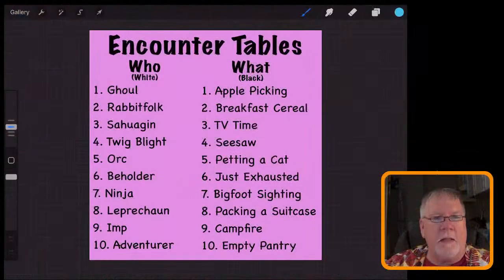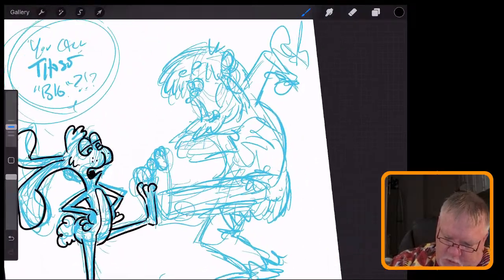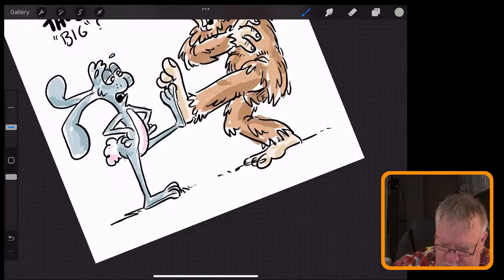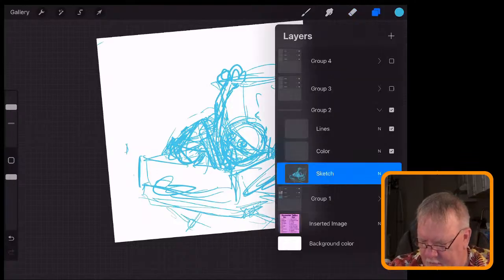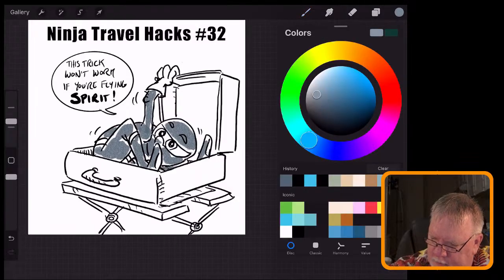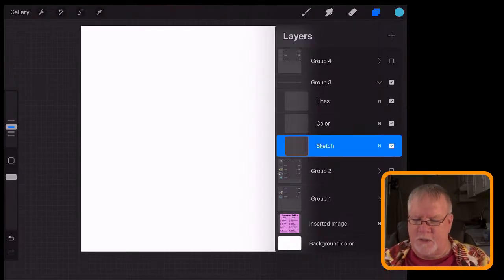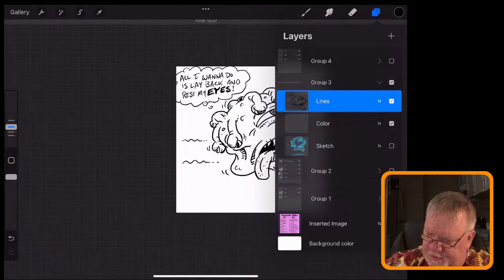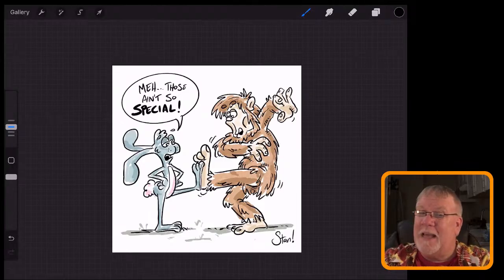Random Encounters: Improv Cartooning (Episode 121)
What's "improv cartooning"? Using random encounter tables, a die rolling app, and audience participation to select some characters/creatures and the situations they'll be in ... and whatever the result is, Stan! will draw!

00:00 Countdown
00:28 Intro
03:40 Rabbitfolk Bigfoot Encounter
33:00 Ninja Packing a Suitcase
01:01:36 Beholder Just Exhausted
01:28:58 Outro

Sounds like fun, right?

You can also find Stan! online at:
The Home of All Things Stan!